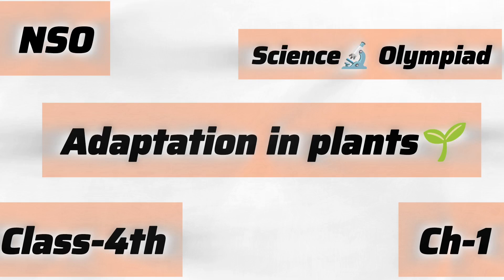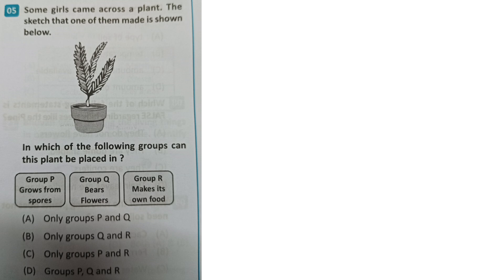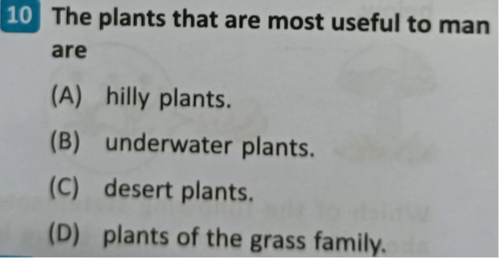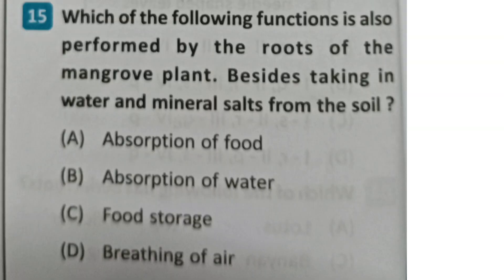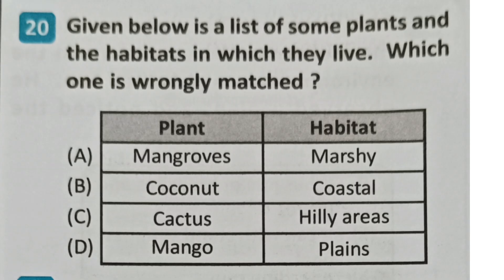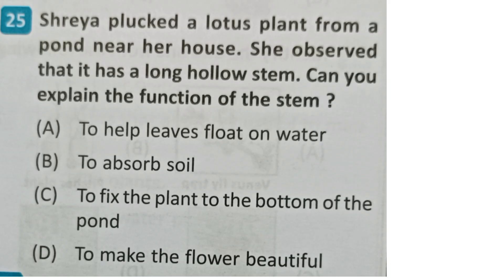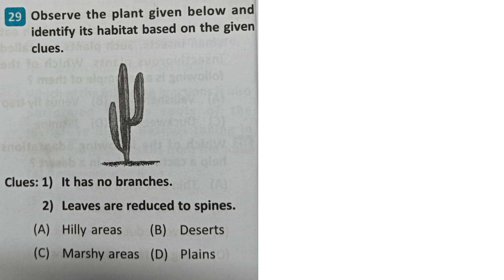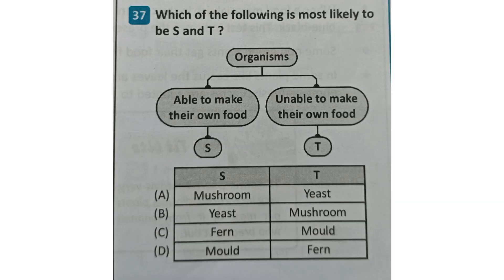Adaptation in plant/ National Science Olympiad#class4th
Science Olympiad preparation class 4th
Important topics of science olympiad class 4th Science Olympiad preparation class 4th